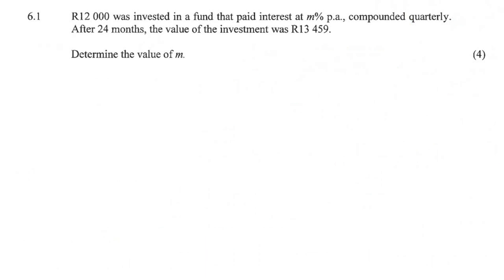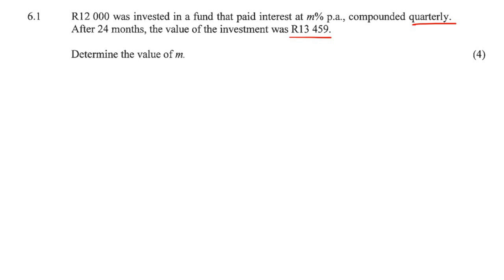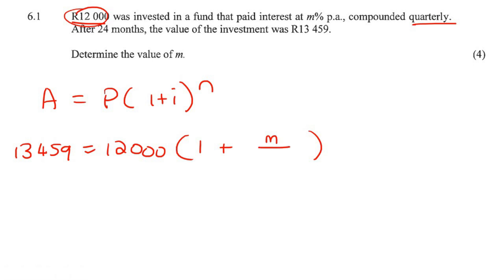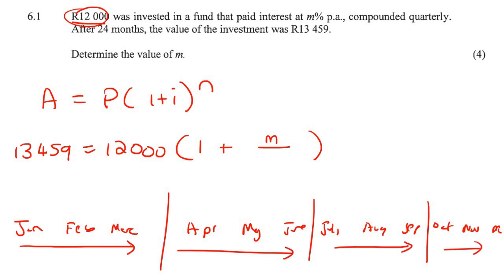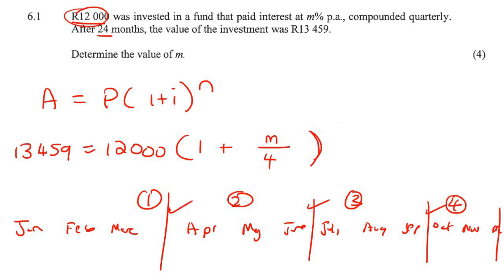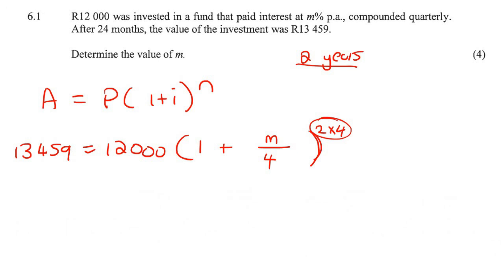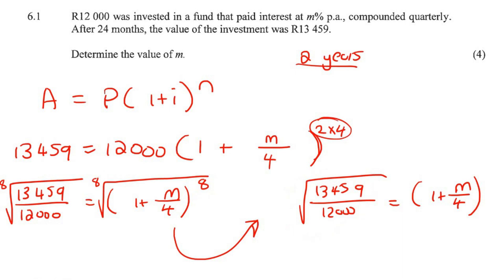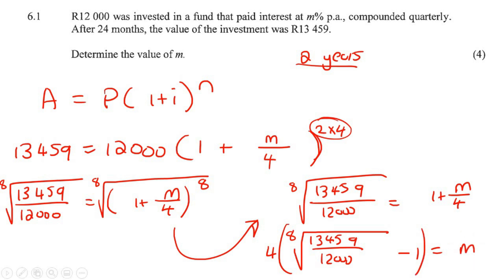Financial Maths Grade 11 Exam Questions